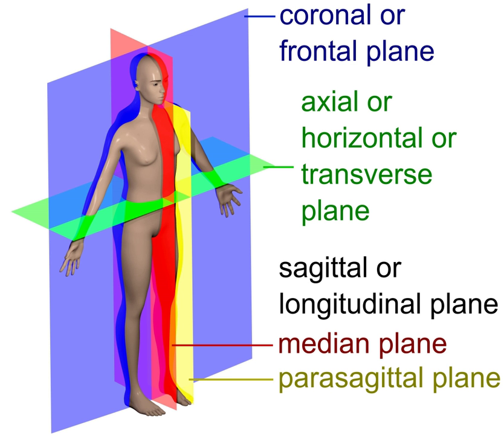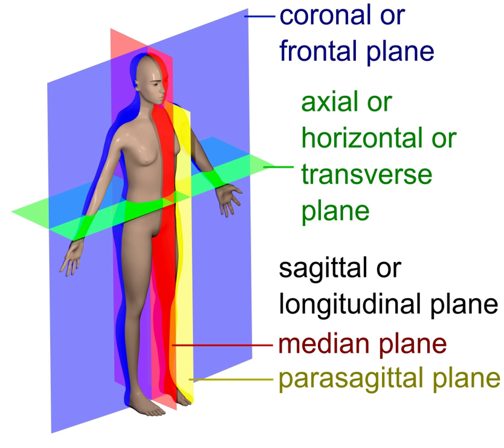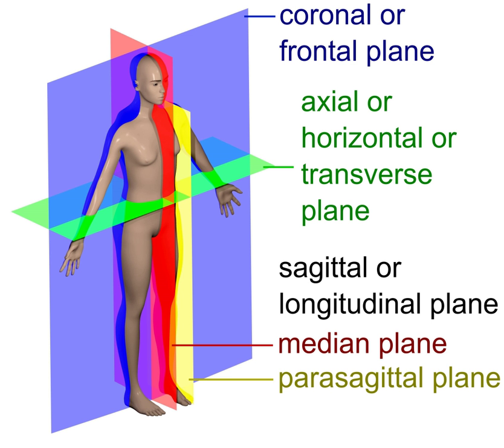Frontal plane | Wikipedia audio article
00:00:20 1 Details
00:01:07 2 Etymology
00:01:25 3 Additional images
00:01:35 4 See also

- Socrates

SUMMARY
A coronal plane (also known as the frontal plane) is any vertical plane that divides the body into ventral and dorsal (belly and back) sections.
It is one of the three main planes of the body used to describe the location of body parts in relation to each other.axis